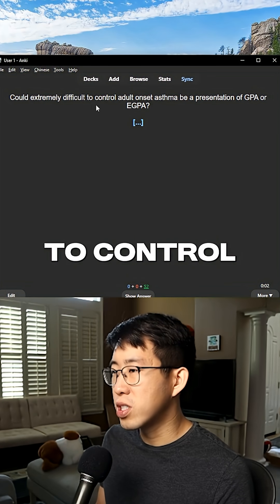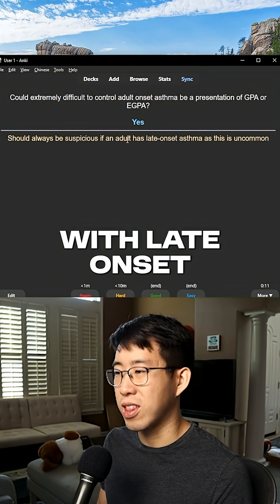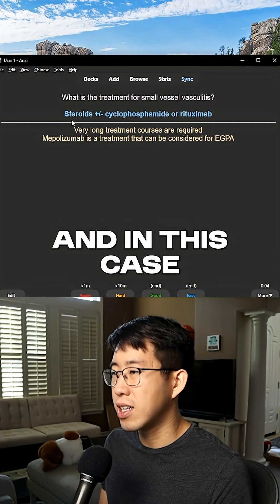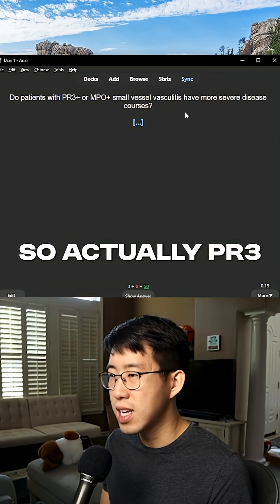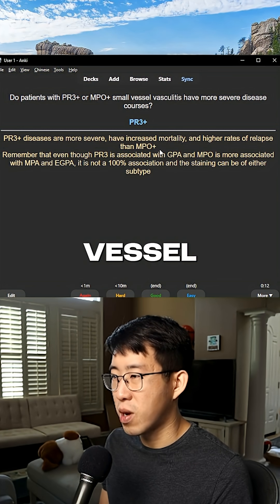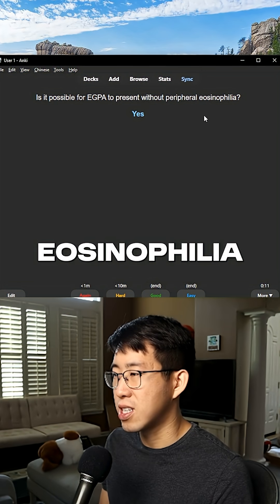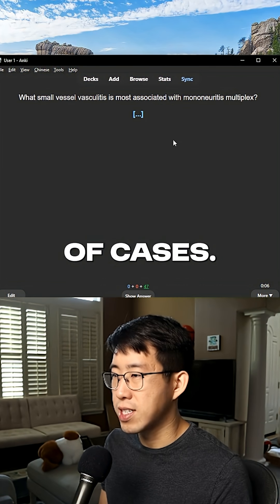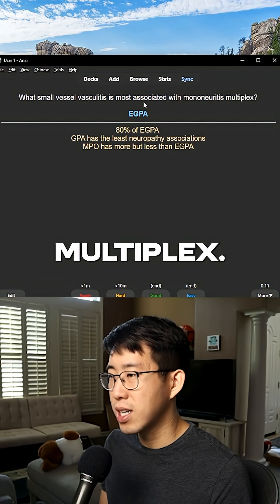Can Adult Onset Asthma Be A Sign Of Vasculitis?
A short clip from my longer YouTube video on pearls I learned on wards.